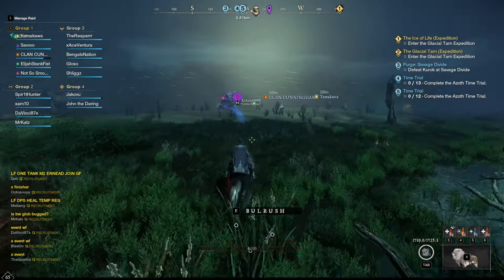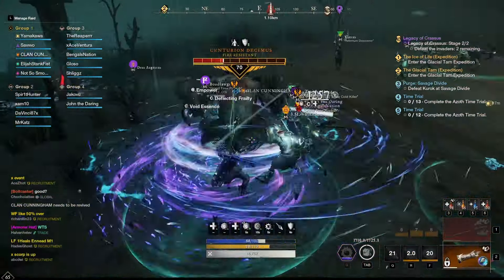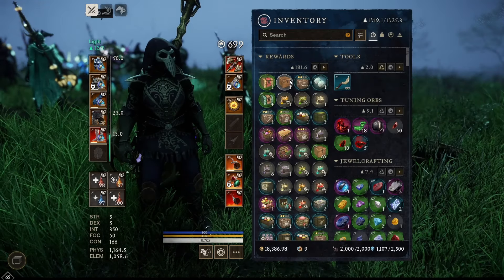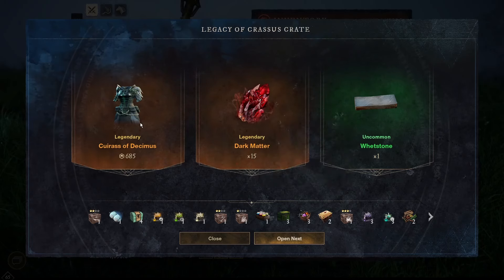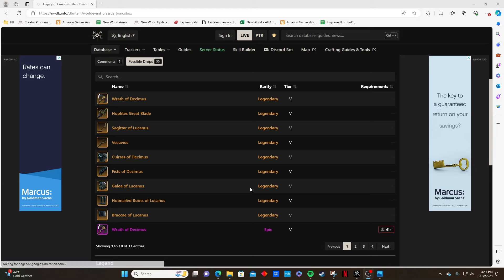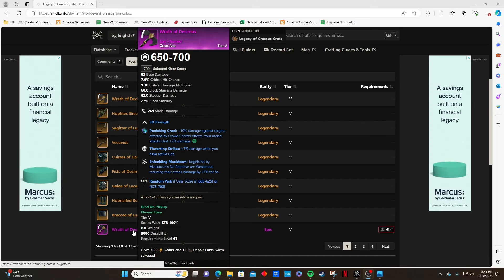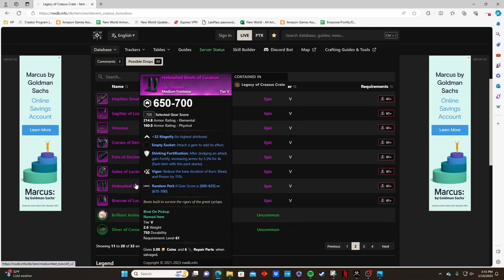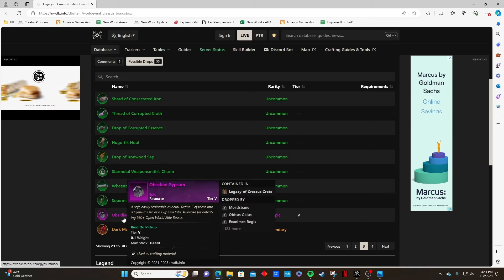New World: Ultimate Legacy of Crassus Event Guide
Take a closer look at the ultimate Legacy of Crassus Event Guide in NewWorld. In this guide, we cover what the event is, how to participate, and the many rewards you can potentially receive.